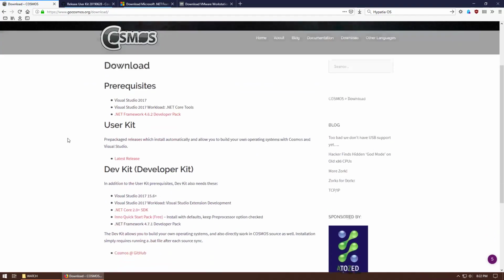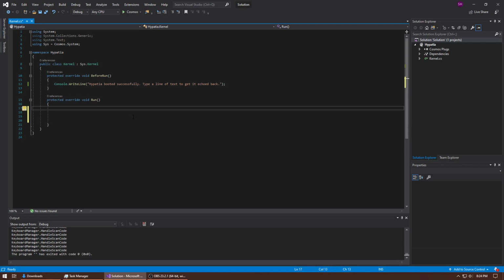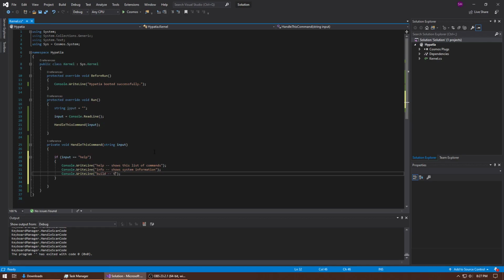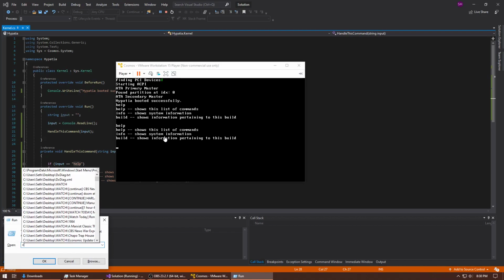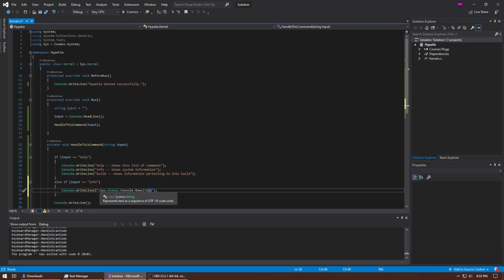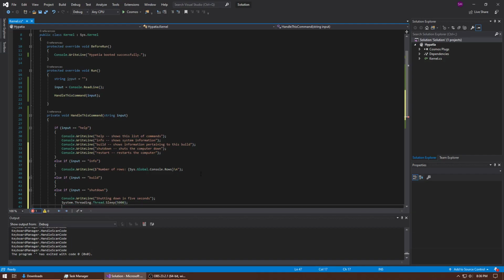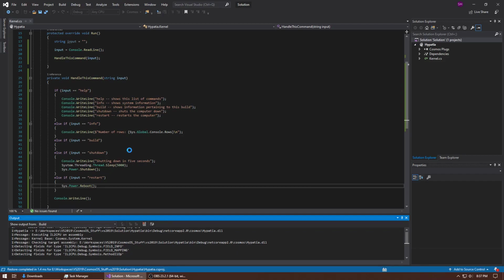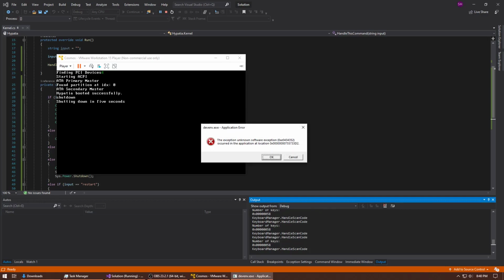CosmosOS 2019 - getting started with building an operating system in C#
I used User Kit 20190628